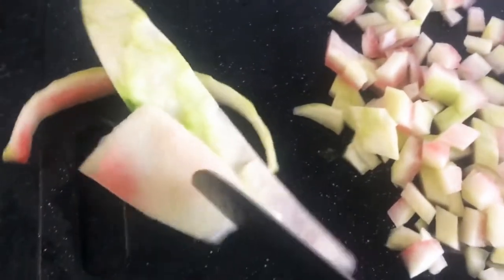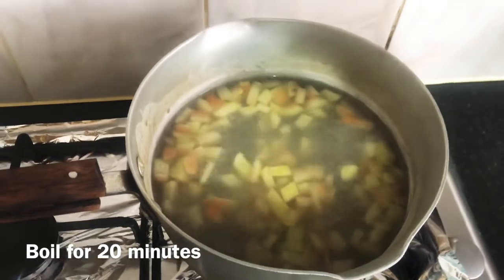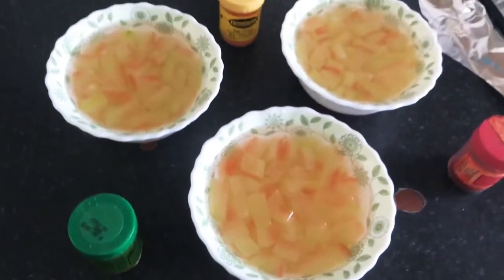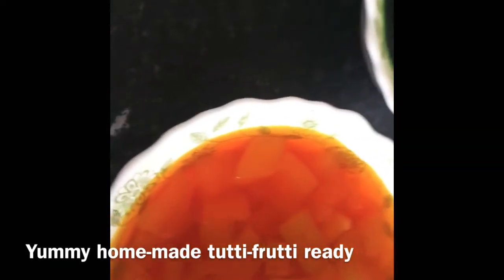How to make TUTTI FRUTTI at home || Candied fruit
This is how I make home-made tutti-frutti please try this recipe it’s really easy and yummy.